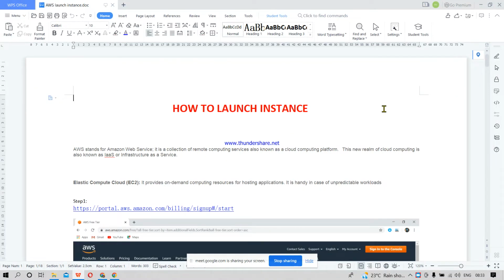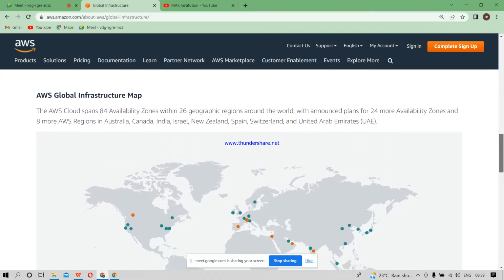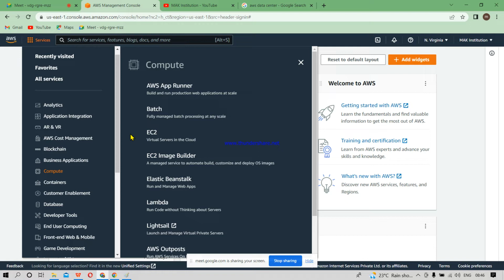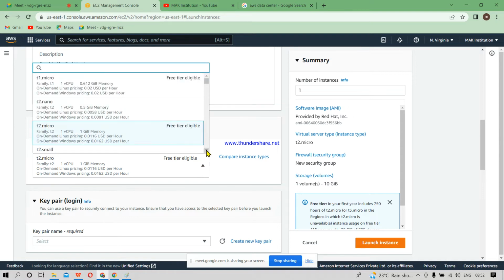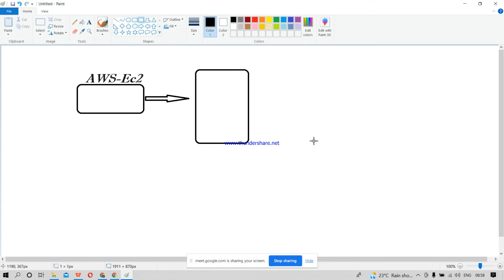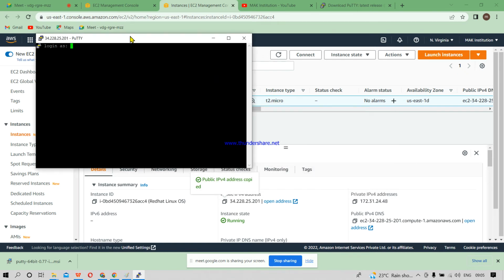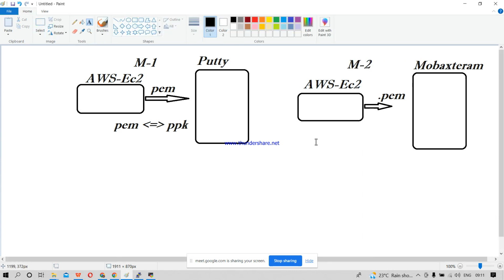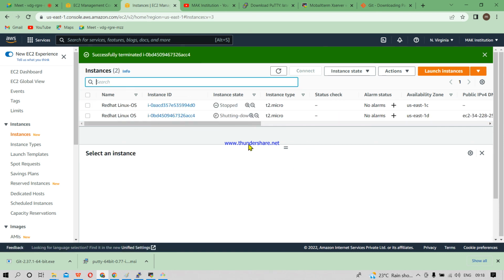How To Launch Instances & How To Connect Ec2 Instance using Putty /MobaXterm /Git